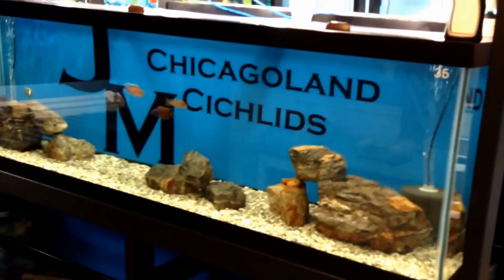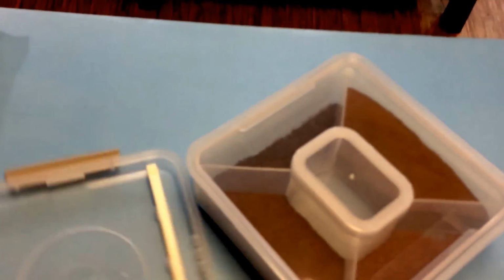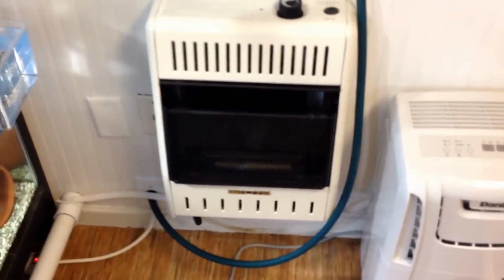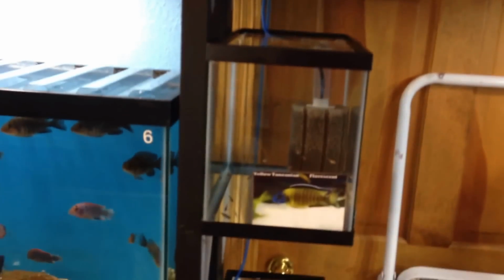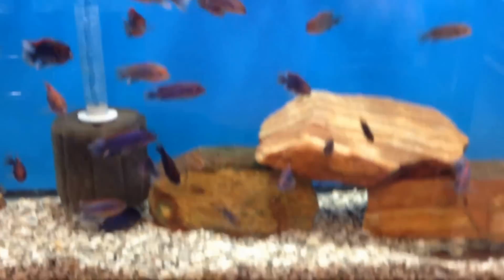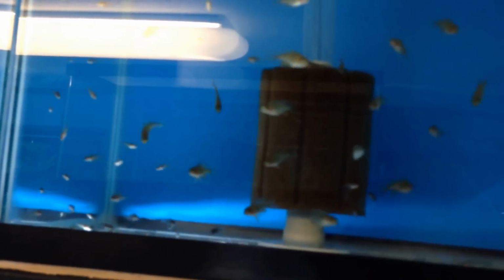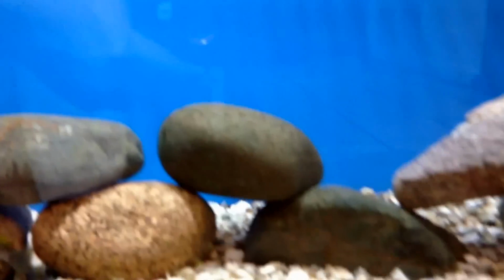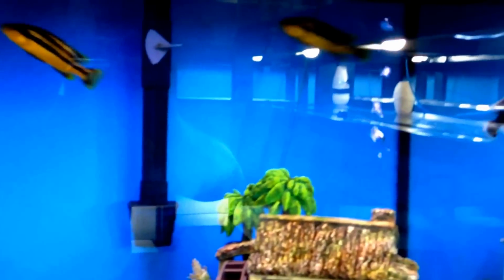Fish Room update 3/20/15